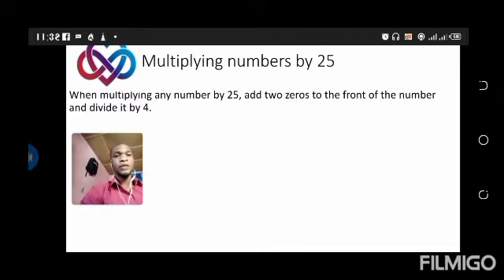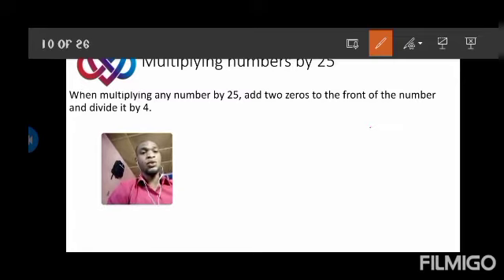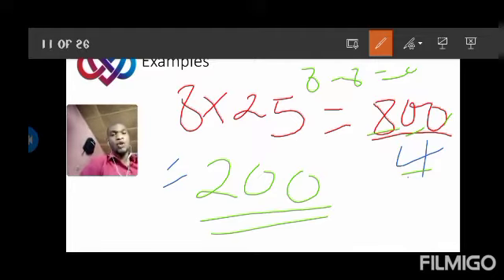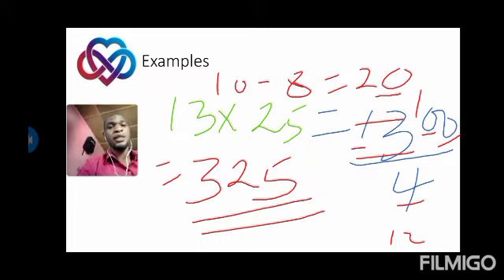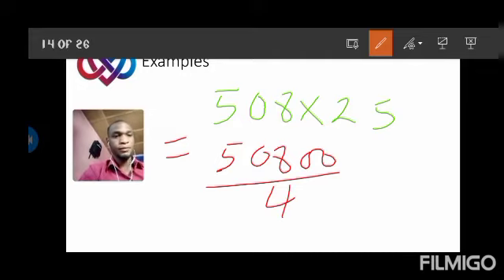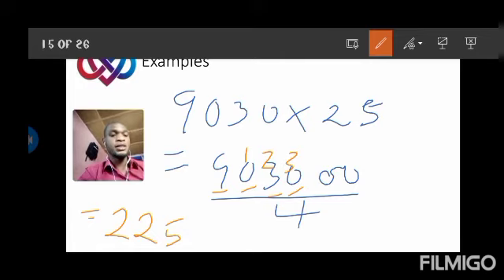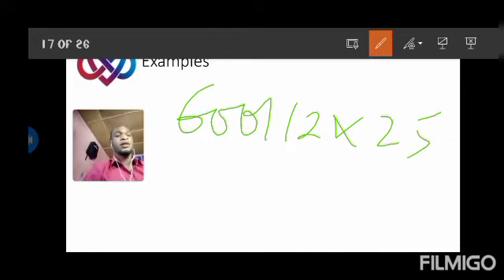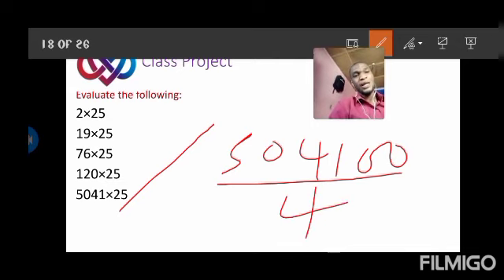Reality Math Academy#multiplying numbers by 25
when multiplying numbers by 25, add two zeros to the back of the number and divide it by 4.